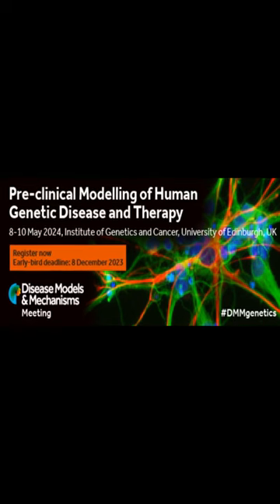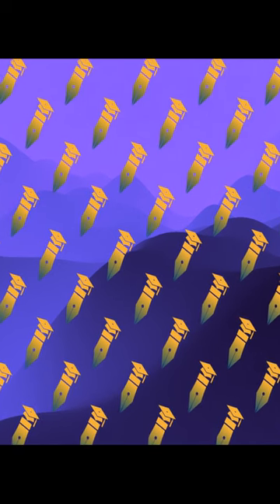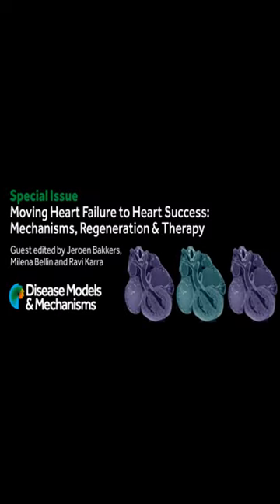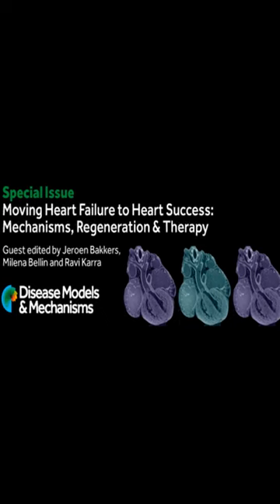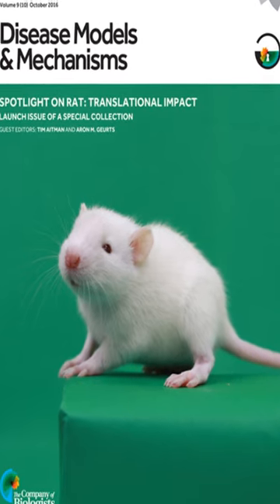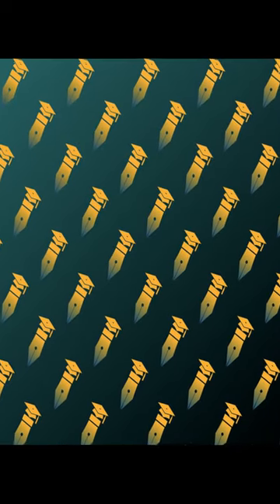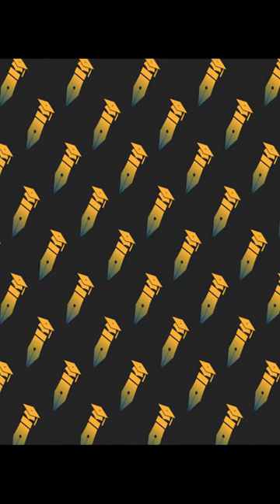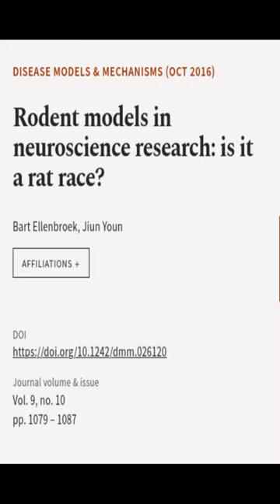Rodent models in neuroscience research: is it a rat race? | RTCL.TV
### Keywords ###

### Article Attribution ###
Title: Rodent models in neuroscience research: is it a rat race?
Authors: Bart Ellenbroek ,and Jiun Youn
Publisher: The Company of Biologists
DOI: 10.1242/dmm.026120

### Video Timestamps ###
0:00:00 - Summary
0:00:41 - Title
0:00:45 - End